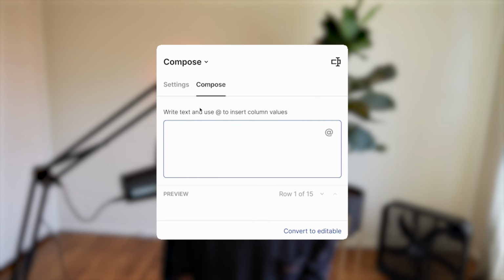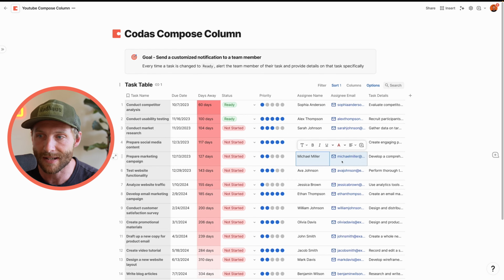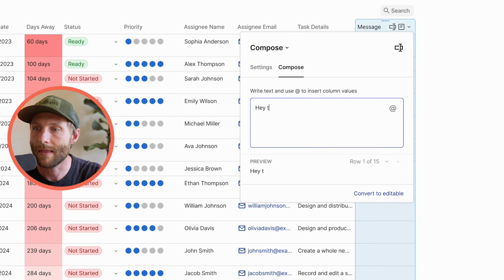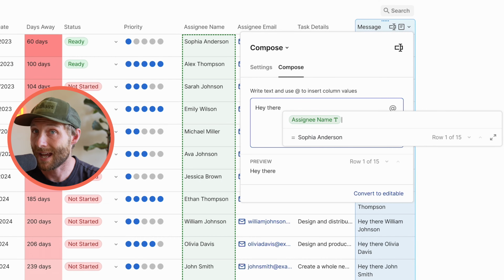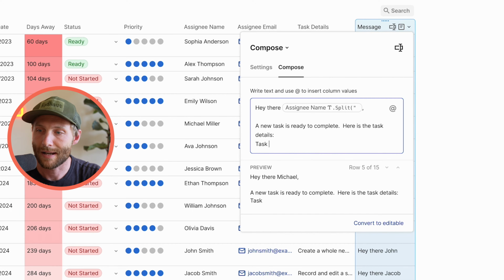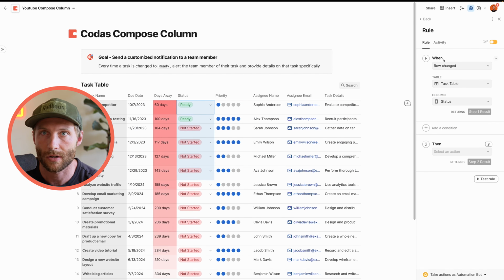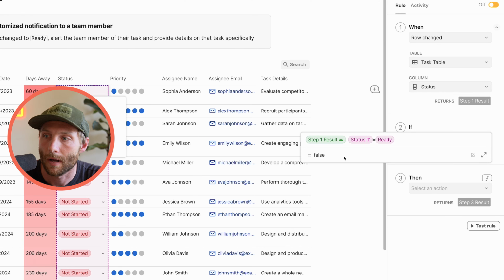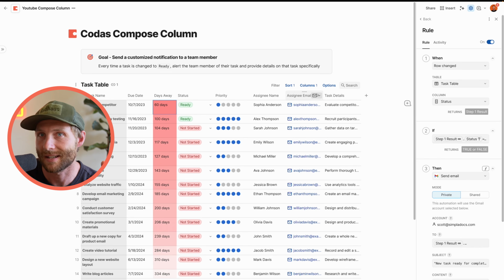Coda Compose Column * NEW * - Your key to custom messages!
Coda's compose column is the newest option when choosing a column type. This column type allows you to create custom messages, paragraphs, etc. using different values from different rows.

Why is this column type helpful? Let's say...
● You want to do a mail merge with Coda and send a similar email to 100s of people with custom information in each email. COMPOSE COLUMN HAS YOUR BACK!
● You want to send automated messages to someone on your team via Slack, Discord, Teams, etc. - the compose column will allow you to create relevant messages to each person in your automations!

This video will show how to use the Compose column type in Coda, and how to use it in combination with automations to send custom messages and notifications straight from your Coda docs.